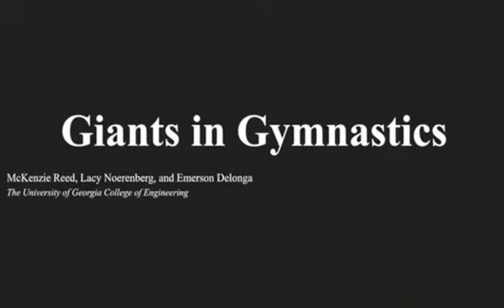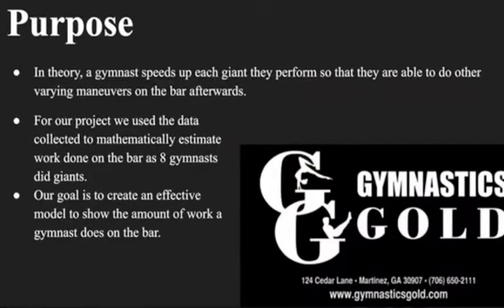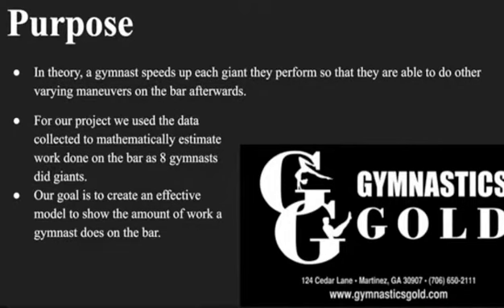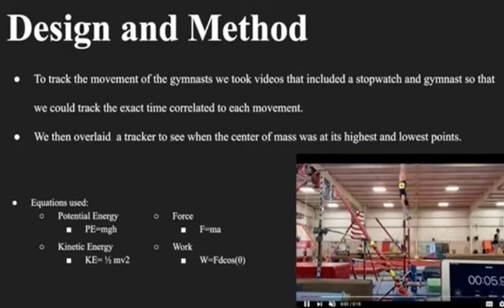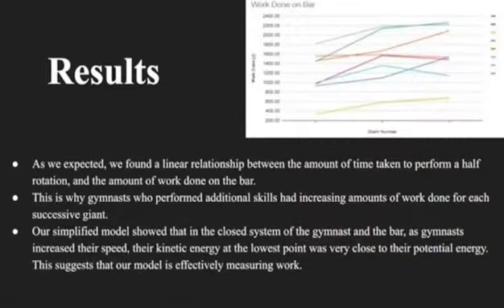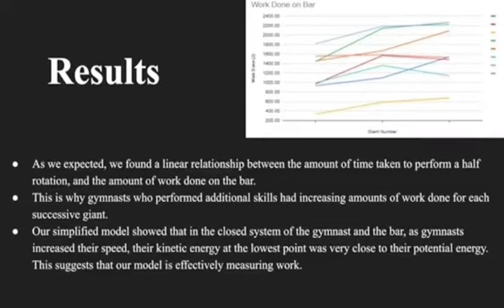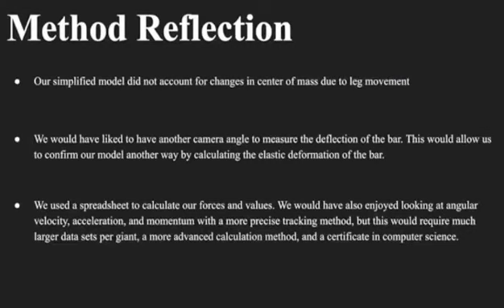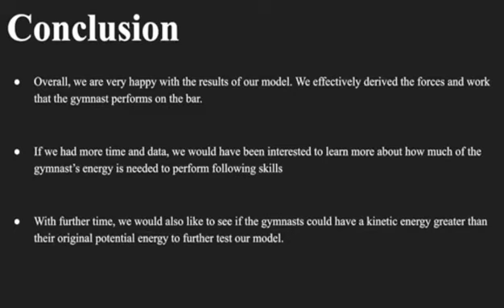Giants in Gymnastics | A Dynamic Look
Giants in gymnastics!!

We took a close look at gymnasts performing giants to see how the equations we were learning in our dynamics class applied to a real life example/experience.

Thank you to all that helped make this video possible!